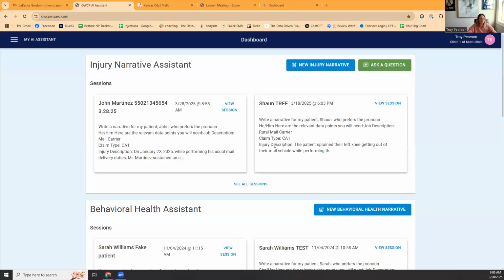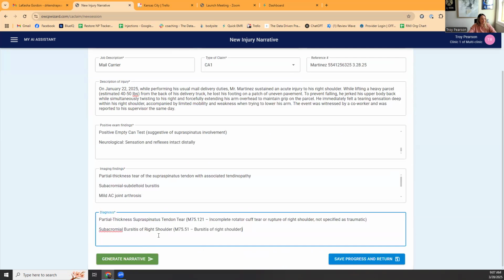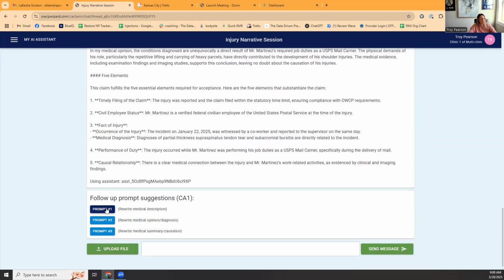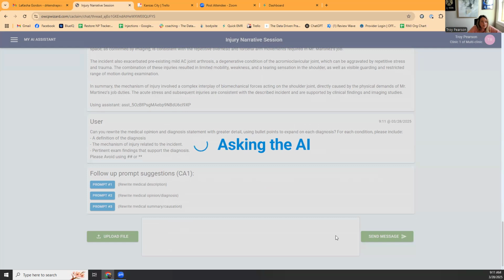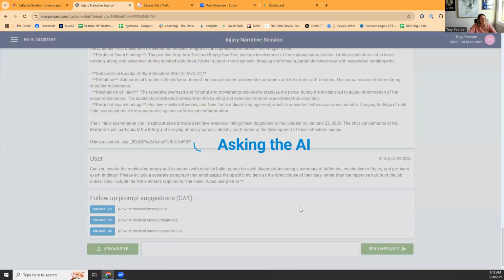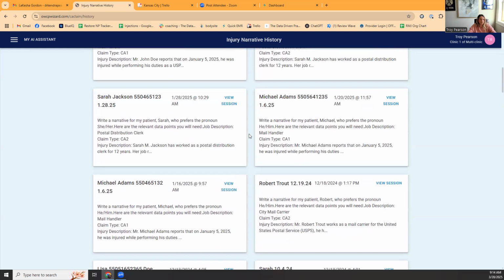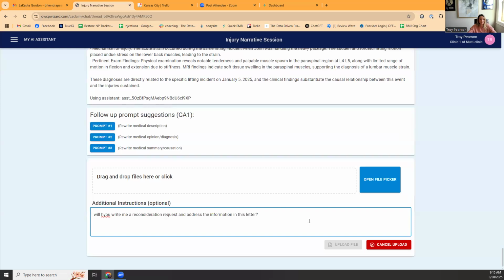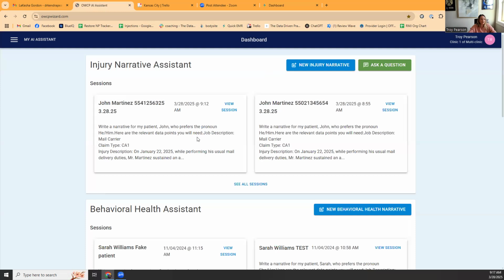demo owcp wizard